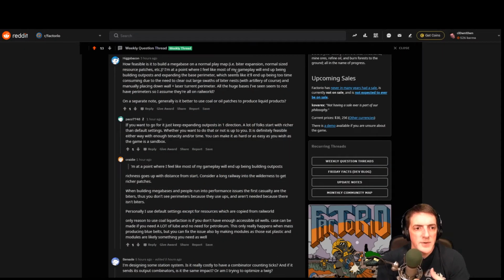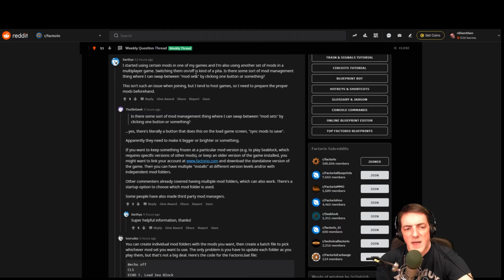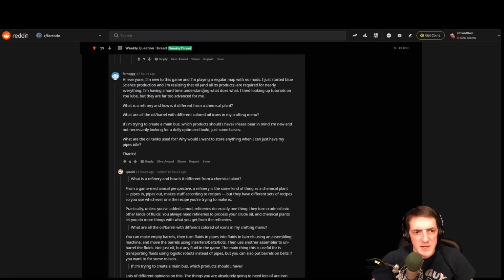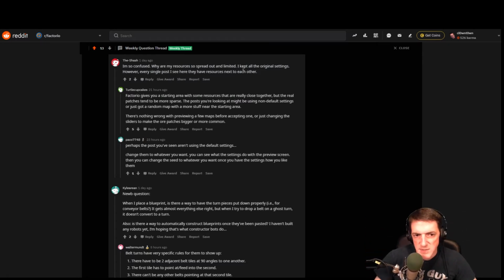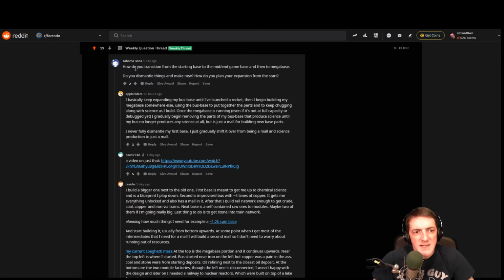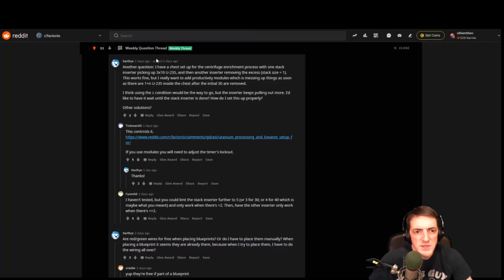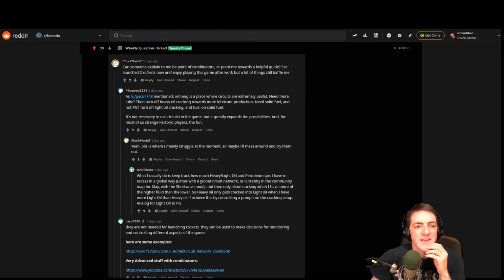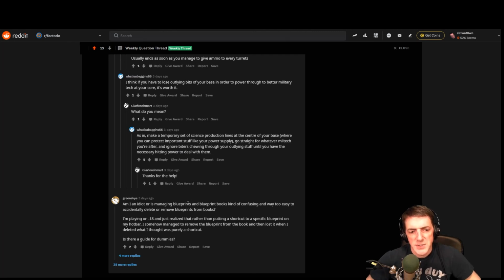r/Factorio Reddit Weekly Question Thread for May 8, 2020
r/Factorio Reddit Weekly Question Thread recording live on Twitch on May 8, 2020.  Enjoy!

Reddit - 0:43